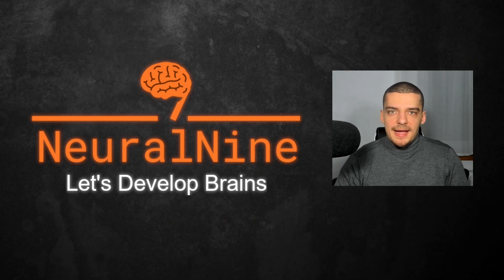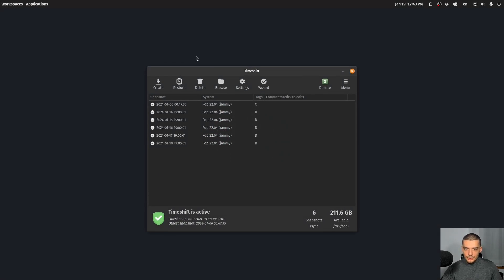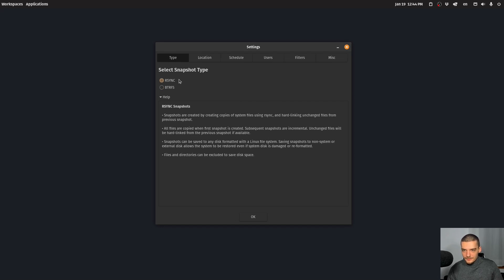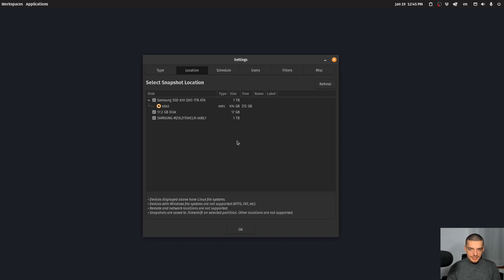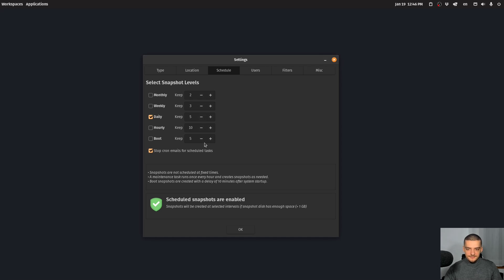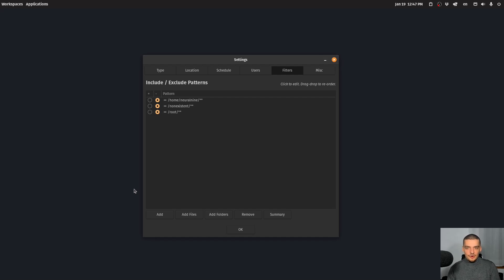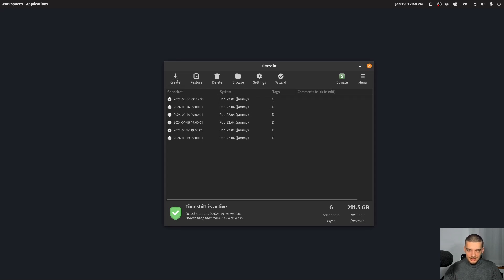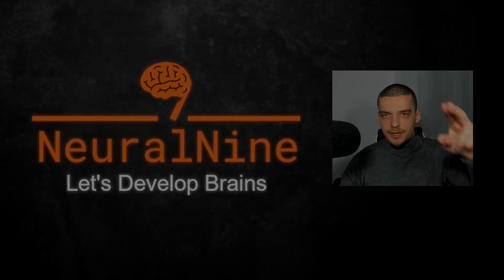Timeshift: The Must-Have Live Saver For Linux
In this video we learn about Timeshift, a Linux system restore tool.